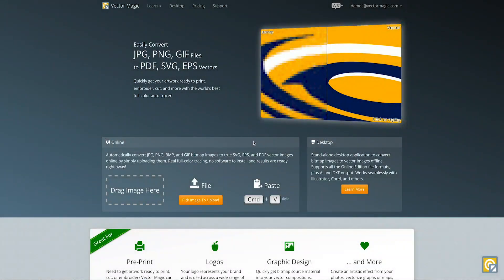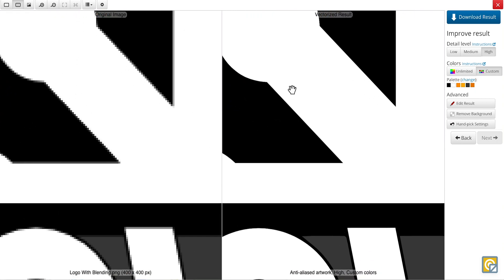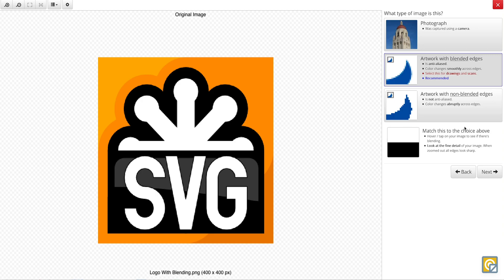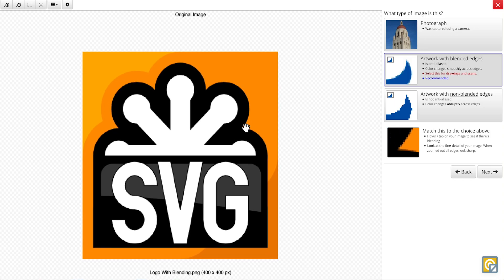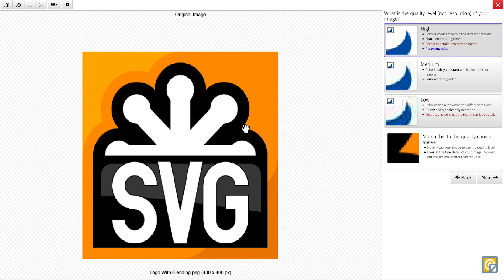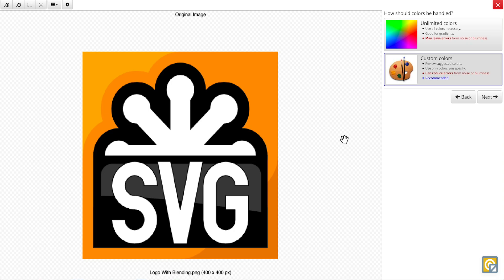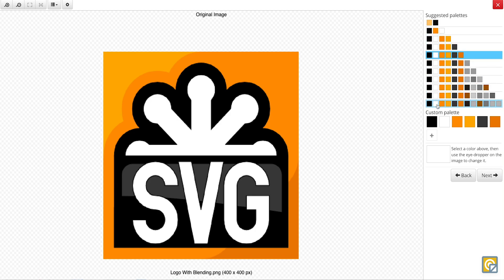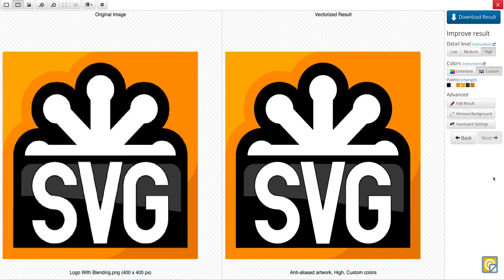Online Edition — Walkthrough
This video is a basic walkthrough of Vector Magic’s Online Edition. We cover both the Automatic Settings and the Basic Wizard of the online version. The Auto settings work great for quick and easy vectorizations, while the Basic Wizard allows you more control over the result for more complex image conversions. Both versions are easy to use and create excellent SVGs or PDFs.

Vector Magic is an online and desktop software program designed to convert JPG and PNG images to fully functional SVGs or PDFs with speed and ease. Using the original bitmap, Vector Magic accurately traces out the graphic to generate a suitable vectorization.

Cedar Lake Ventures, owner of Vector Magic, Clipping Magic and various data platforms, strives to provide tools and information that make your work and personal life that much simpler. Streamlined software and refined websites translates to expert, yet uncomplicated results.

Cedar Lake Ventures. Insightful Solutions Made Simple.